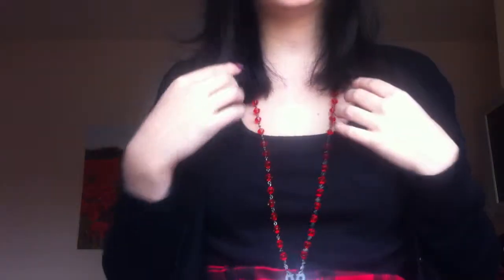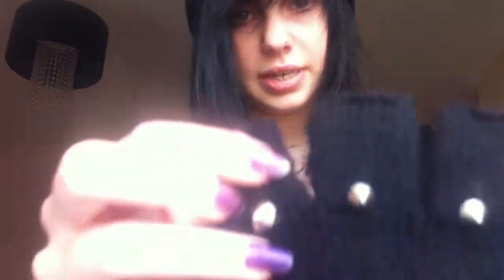Black Hair, Beanies and Bands | VLOG!